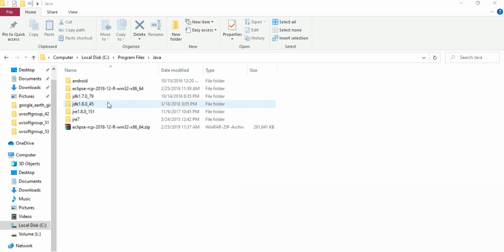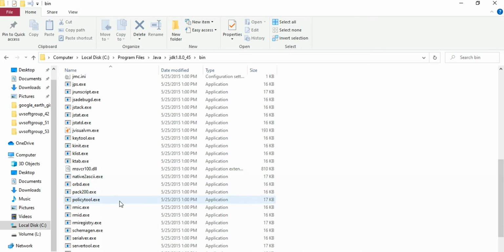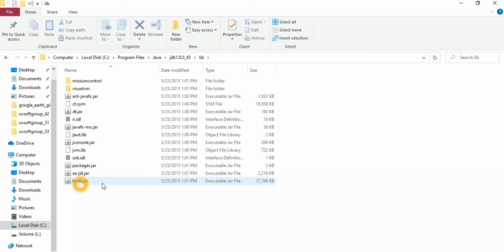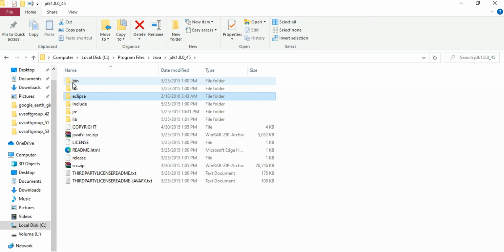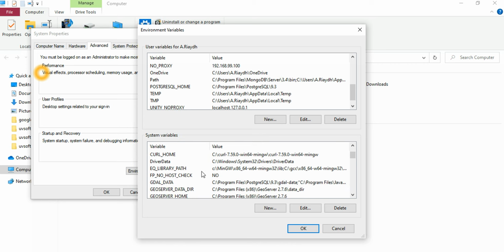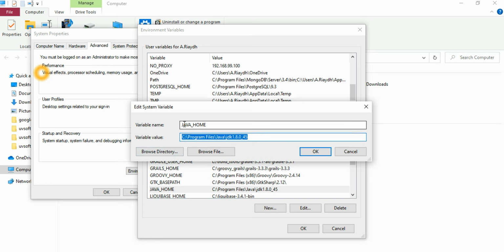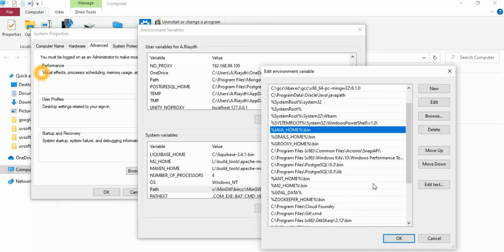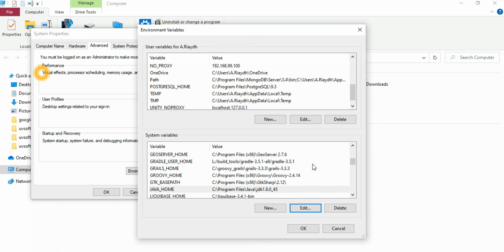42_5: Java beginners to professional | download & Installation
Hope this video will be interesting in Java, Groovy, and Spring Boot-based software development, Testing, Deployment & Installation(Desktop & Web Applications/Softwares) to be helpful for those who are interested.

+ JDK installation
+ setting the Class Path
+ setting the JAVA_HOME Variable